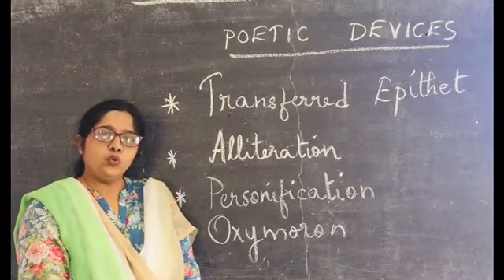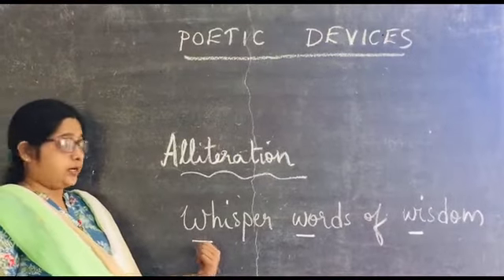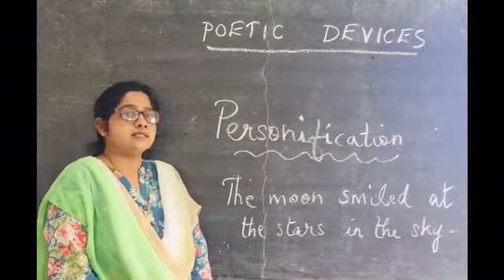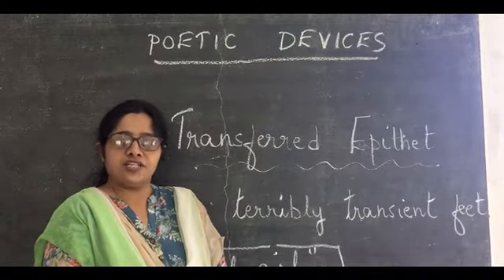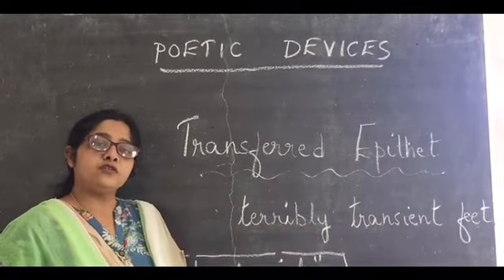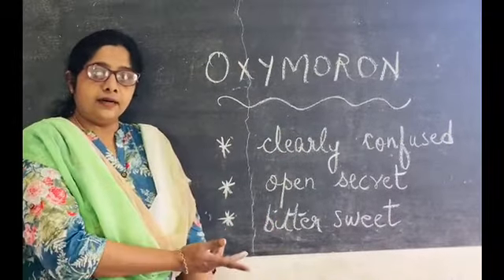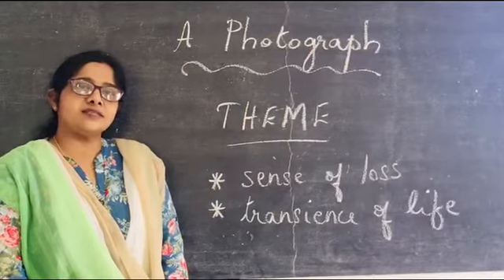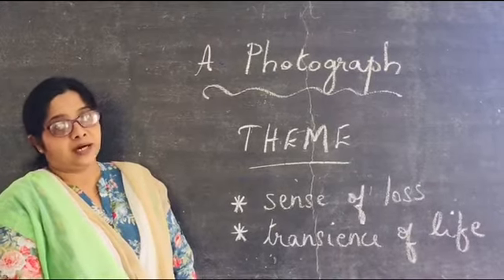Class 11 CBSE Poetic Devices in A Photograph poem